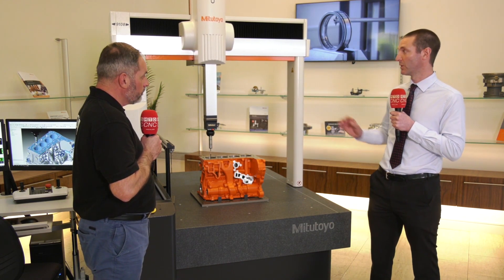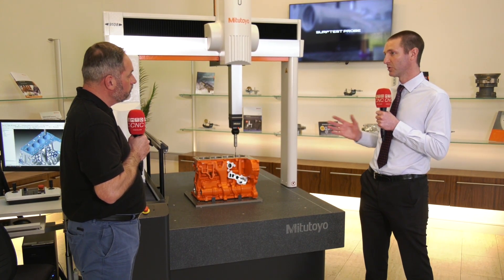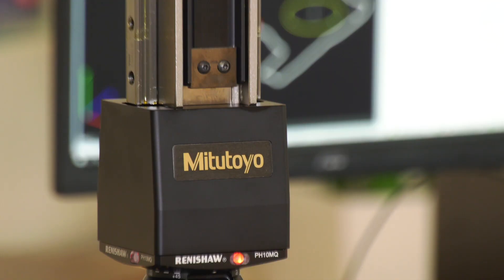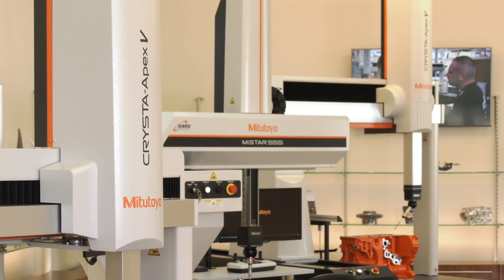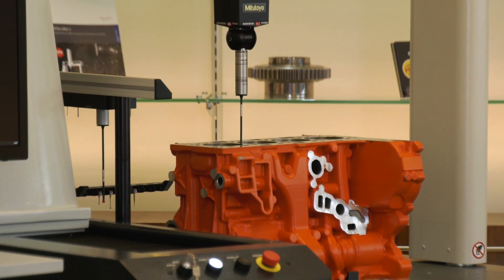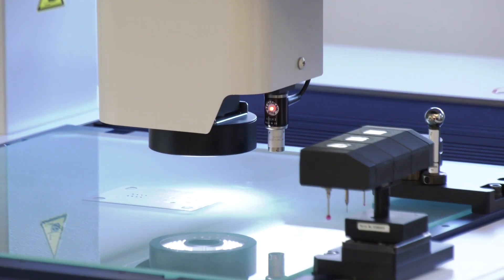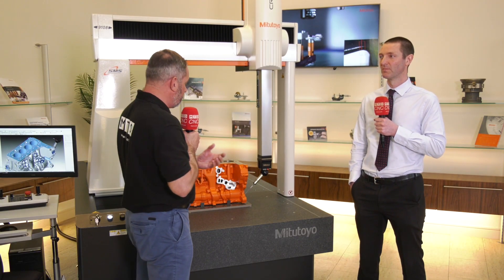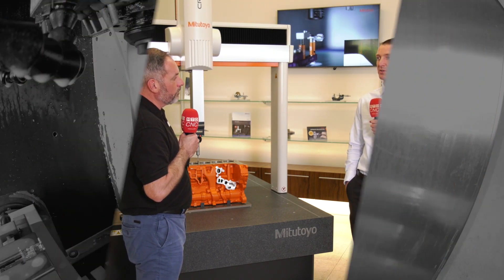Turnkey metrology solutions from Mitutoyo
Today we discuss the turnkey metrology solutions available from Mitutoyo. We speak to Simon Elliott, General Manager of specialist division Mitutoyo Gauging Technology (MGT) about this bespoke service, the experience and capabilities on offer.

Sign up to the Mitutoyo eNewsletter and be in with a chance of winning a brand new Solar Caliper RRP £175

Visit the Mitutoyo Virtual Showroom and enter a competition to win a pair of Oculus Quest 2 VR goggles.